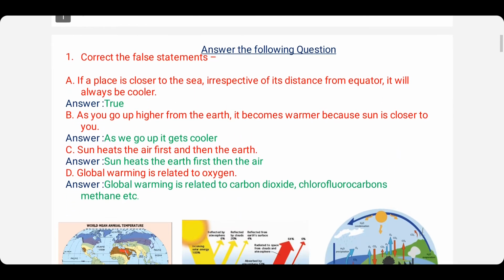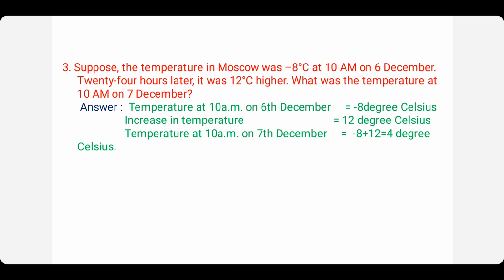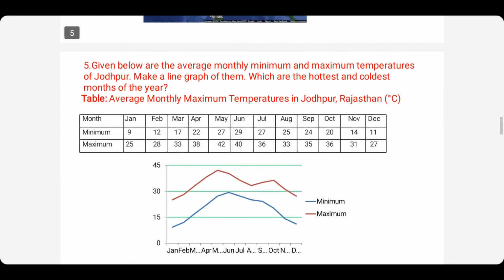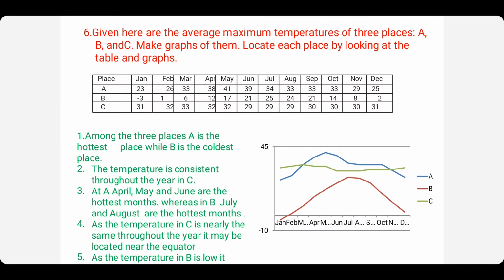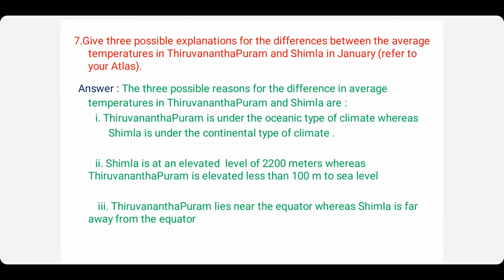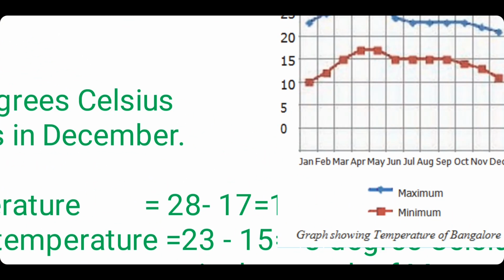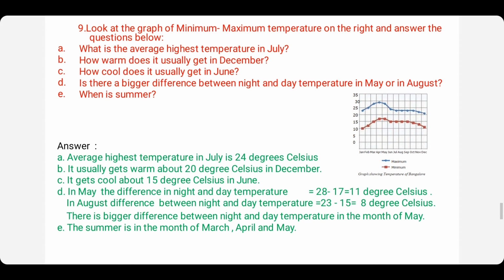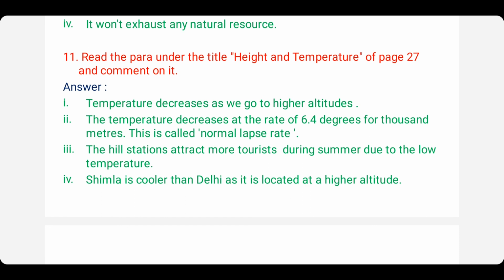8th Class Social textbook question and answers chapter unit - 2 Energy from the sun | TS & AP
The above  video has been made to make learning English easier for HIGH  SCHOOL STUDENTS of OUR STATE BOARD Telangana & Andhra Pradesh text books .
If the video was useful please click the like button and share our channel with many other students in need .
Disclamer: The Video Content Has been made available informational and educational purposes only!!